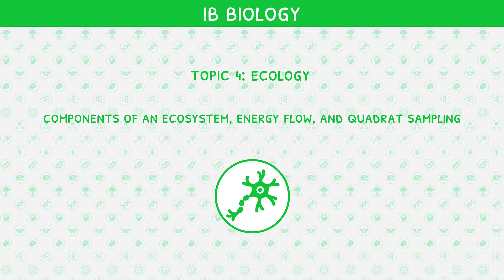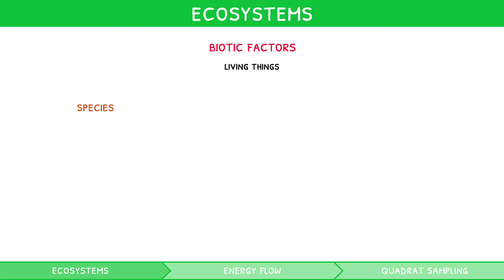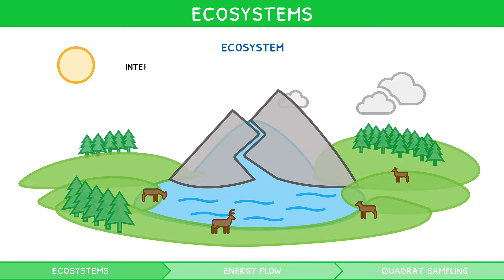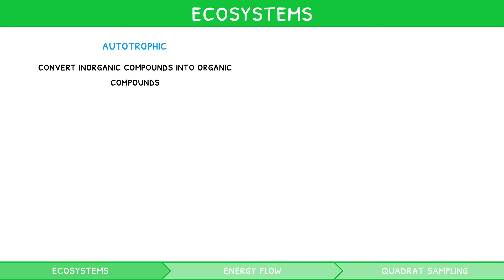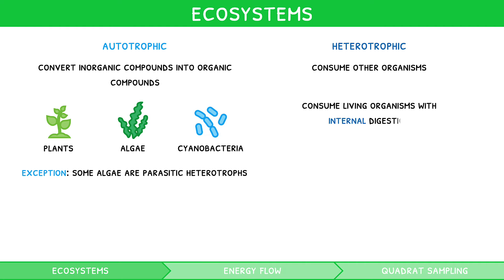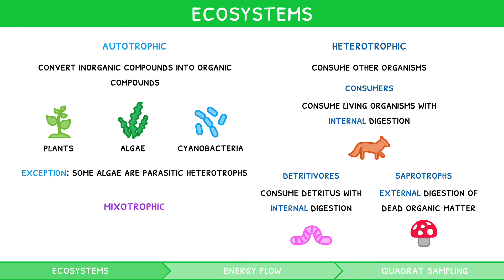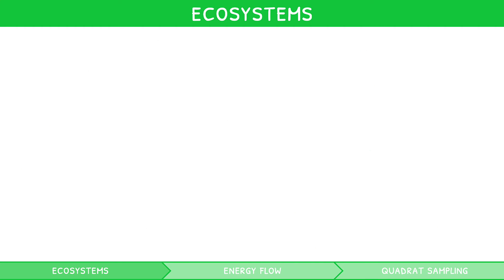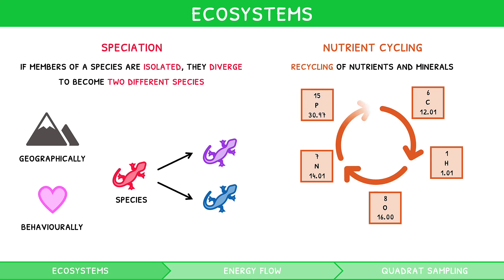IB Biology Topic 4.1 & 4.2: Components of an Ecosystem, Energy Flow & Quadrat Sampling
This video covers IB Biology subtopics 4.1 & 4.2 from the IB Biology topic 4 syllabus content.

This IB Biology video views components of an ecosystem and how these interact with each other, including types of organisms, speciation, and nutrient cycling, and how these concepts are modelled in a mesocosm. This is then connected to how energy flows in an ecosystem in the form of food chains and food webs, including the four ways it is lost. As a result of this energy loss, it then explores pyramids of energy and biomass across trophic levels. Lastly, it introduces quadrat sampling in detail with an example.

00:00 Introduction
00:26 Components of an Ecosystem
01:28 Types of Organisms
03:10 Ecosystem Processes
03:50 Preview finished!